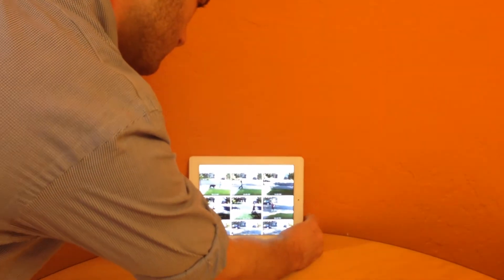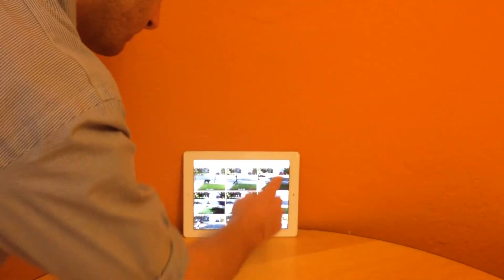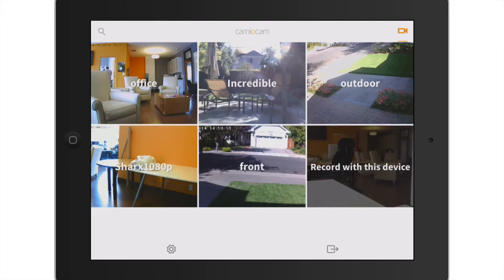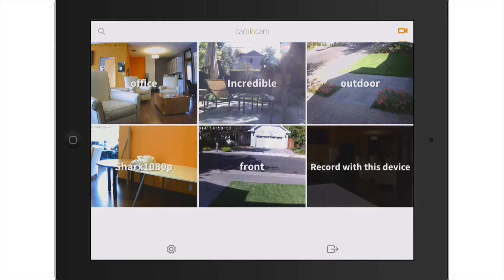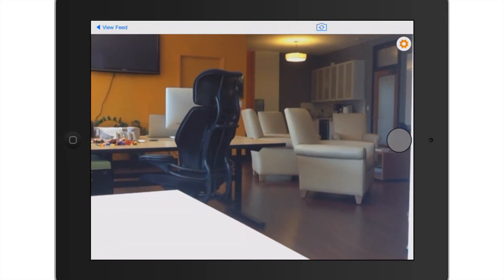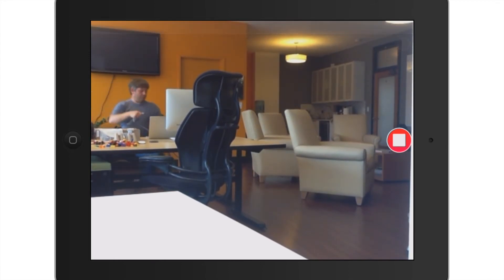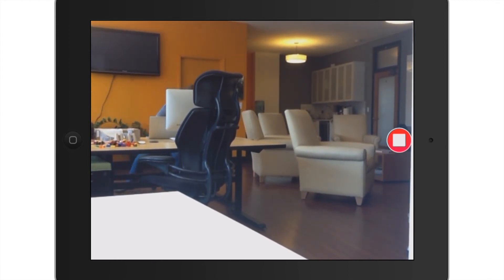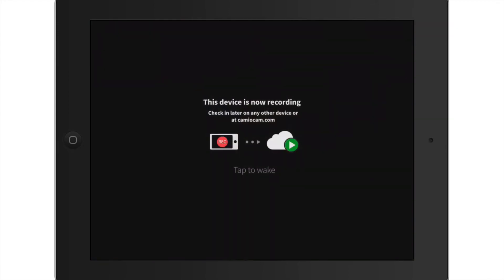CamioCam Recording with a Tablet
Turn that spare tablet at home into a free video monitoring camera. Then view your feed anytime from any other device.